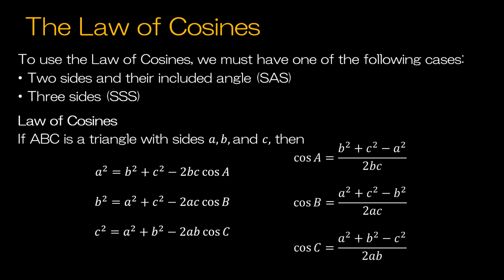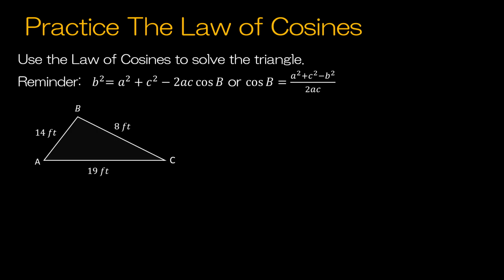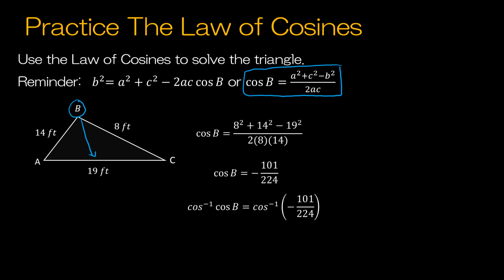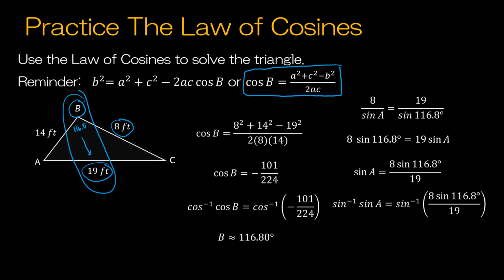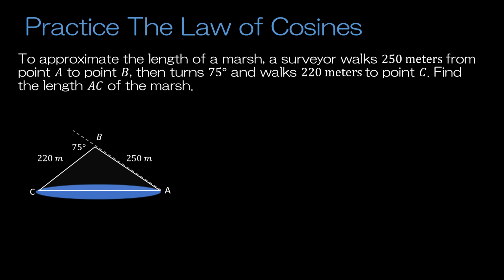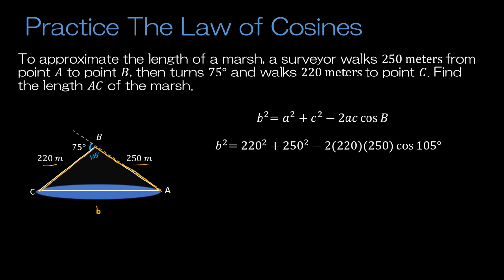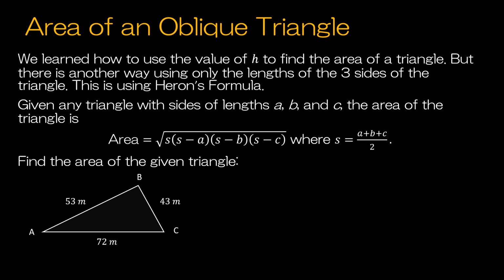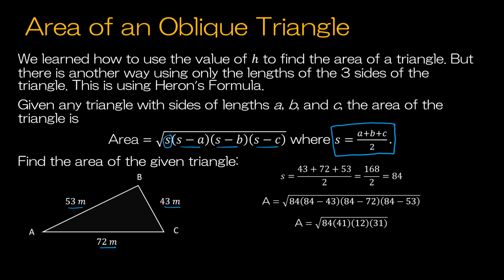Precalculus 6.2 Law of Cosines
Use the Law of Cosines to solve oblique triangles.

Video Chapters:
0:00 Intro
0:04 The Law of Cosines
1:26 Practice Using the Law of Cosines (SSS Example)
4:09 Application Using the Law of Cosines (SAS Example)
5:53 The Area of an Oblique Triangle - Heron's Formula
7:45 Up Next